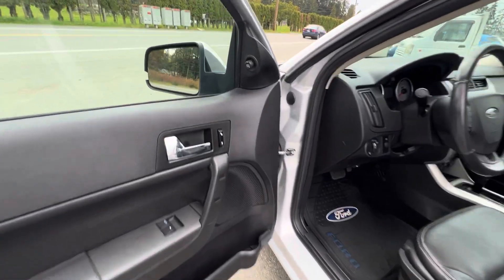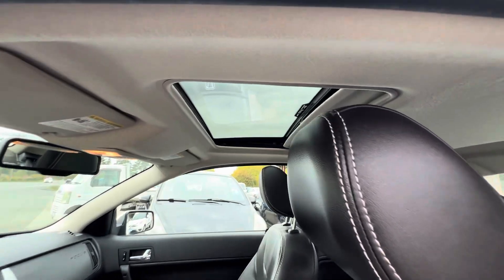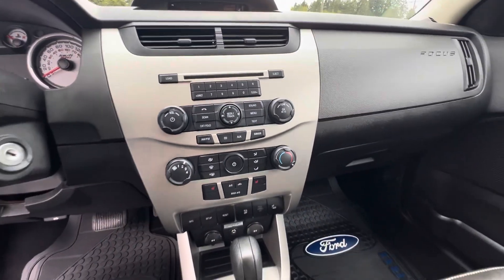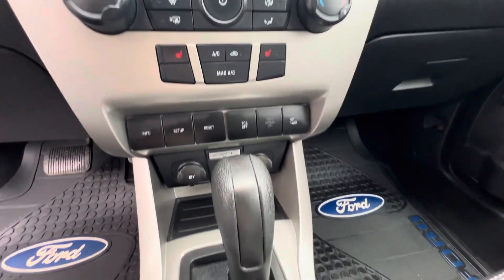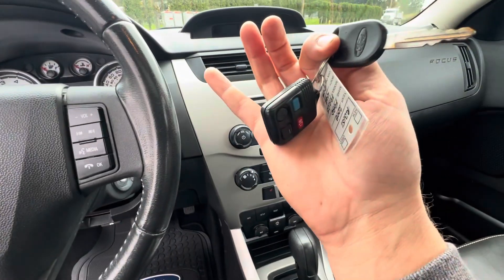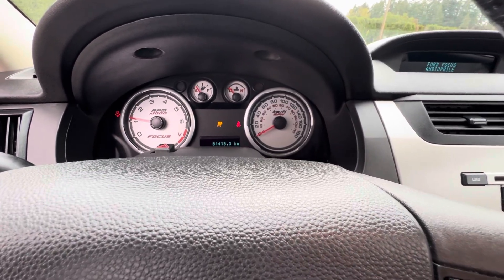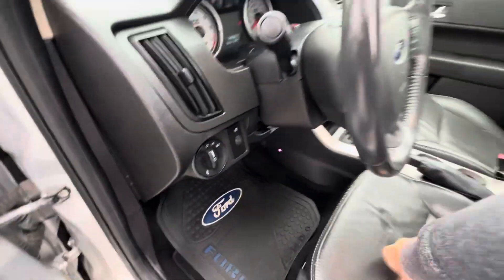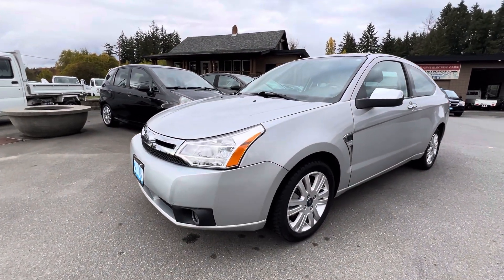2008 FORD FOCUS SES AT KOLENBERG MOTORS LTD